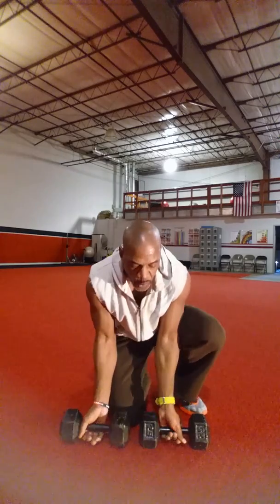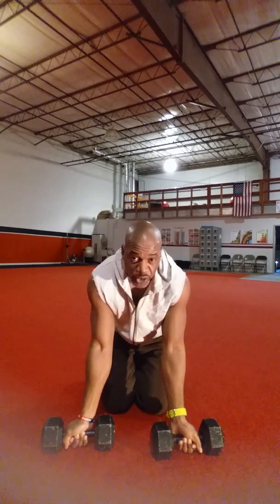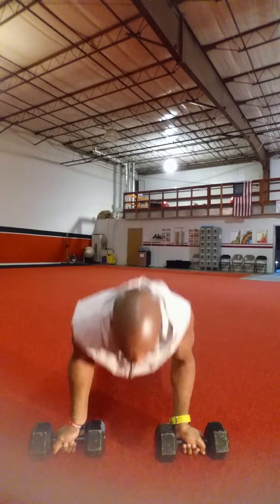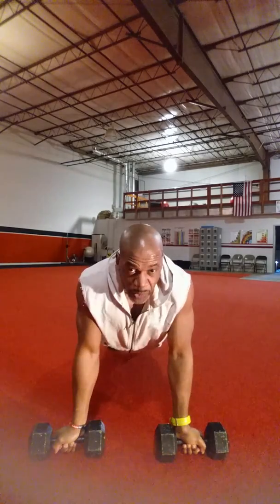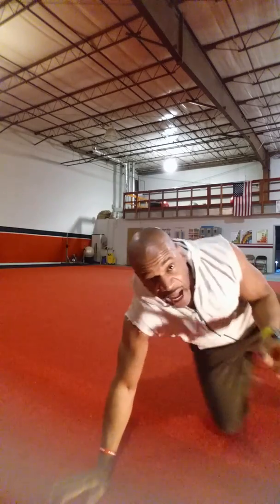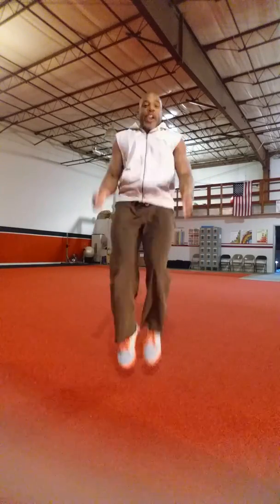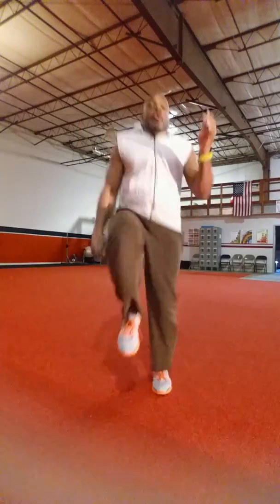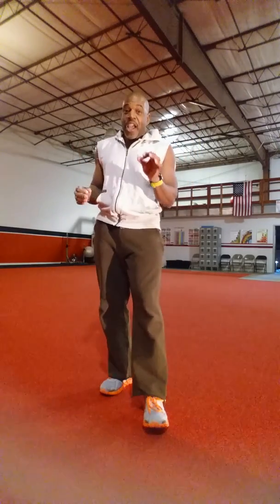WEDNESDAY WERKOUT OF THE WEEK(7)